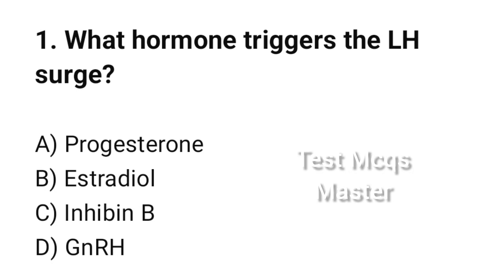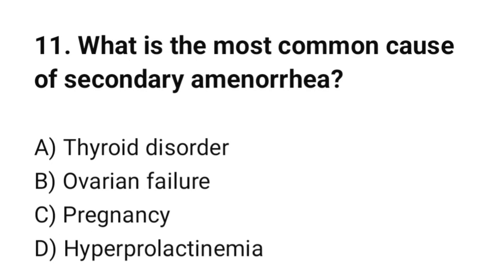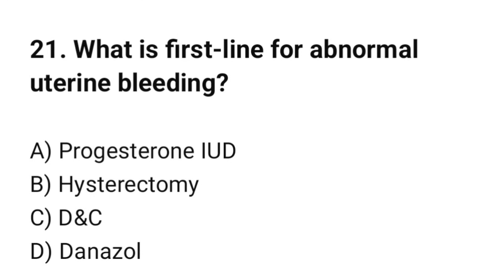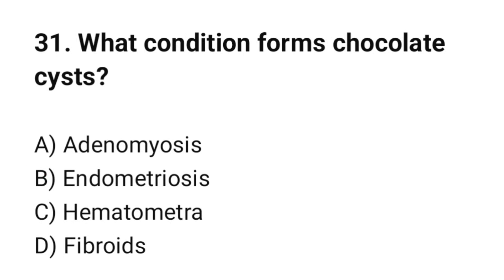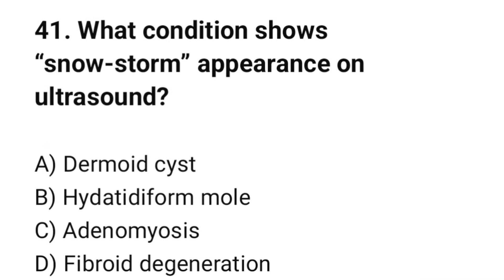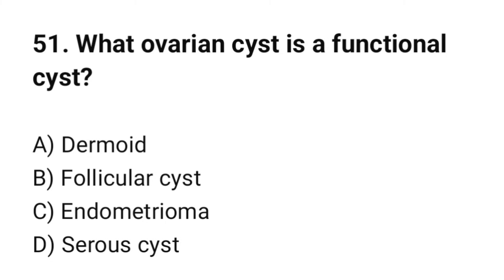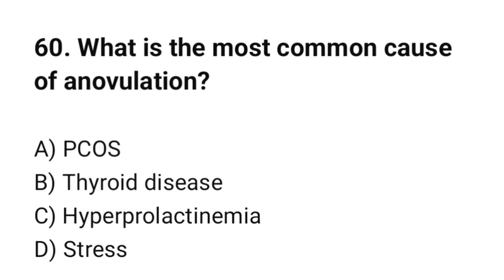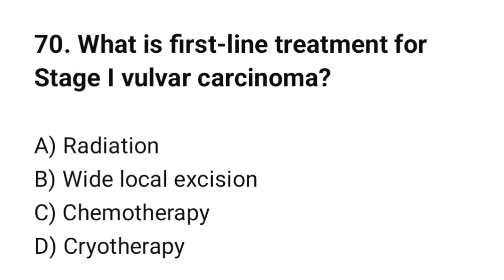Top 70 Nursing Mcqs 2025-26 | Gynecology nursing mcqs | NORCET | RRB | NCLEX | AIIMS BSC | ANM mcqs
Prepare for your upcoming nursing exams with this powerful video covering the Top 70 Advanced Gynecology Nursing MCQs. These MCQs are new, exam-oriented, WH-starting, concept-based, and designed for all major nursing exams including RRB Staff Nurse, AIIMS NORCET, ESIC, State PSC Nursing, BSc Nursing, GNM, and competitive medical entrance tests.